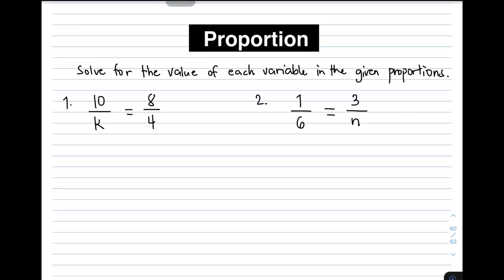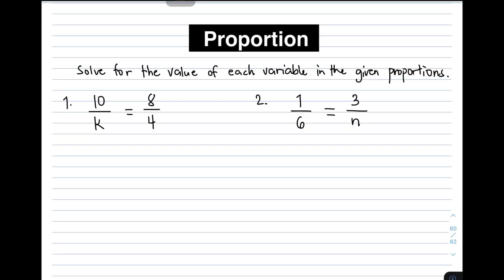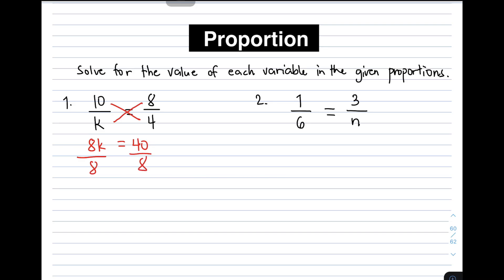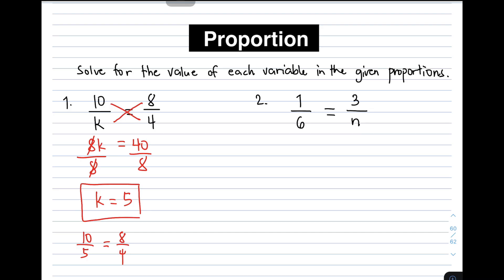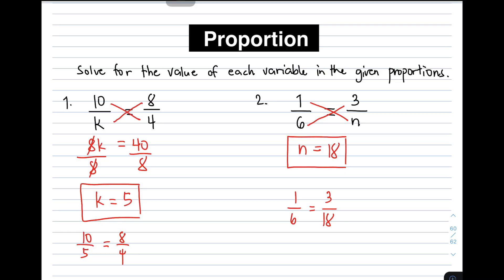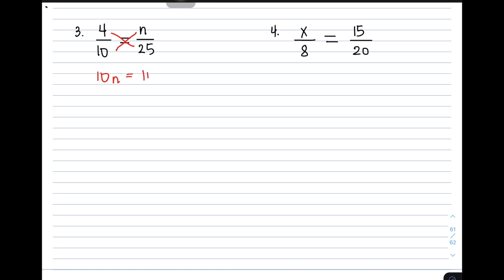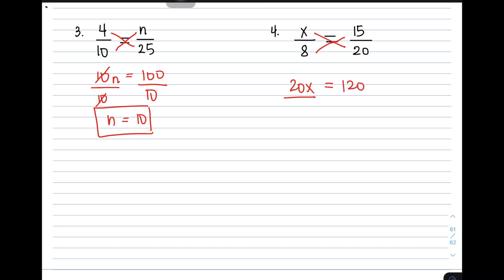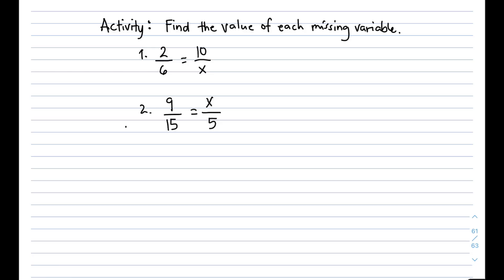Proportion - Solving for the Missing Variable in a Proportion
This video will demonstrate how to find and solve the missing variable in a proportion.
You can also watch our videos about ratio and proportion.